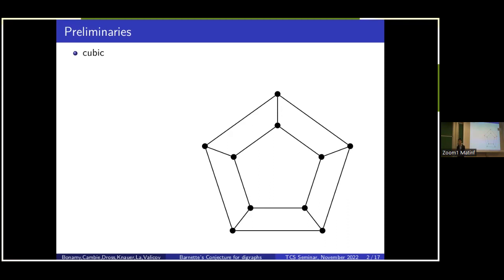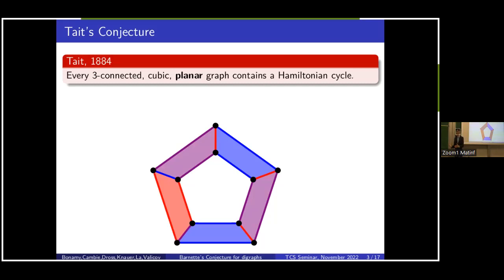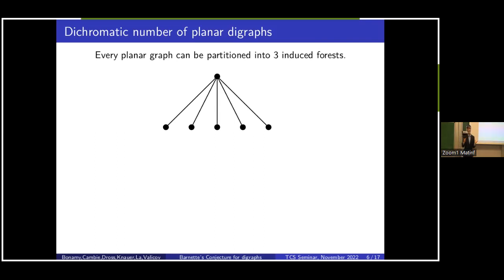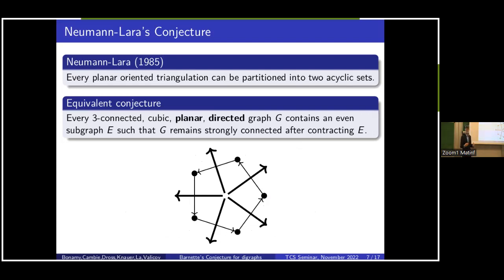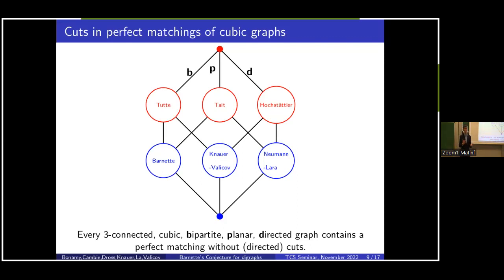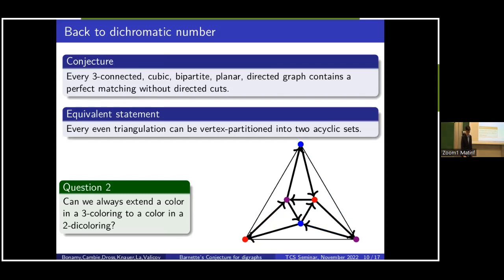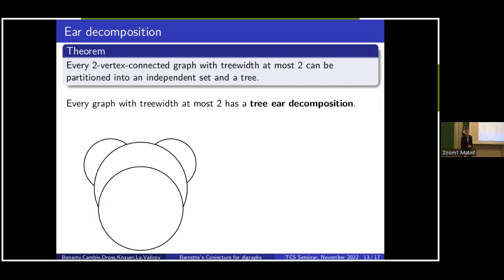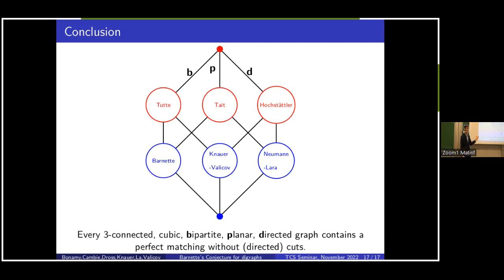Hoang La - On Barnette's Conjecture for directed graphs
"On Barnette's Conjecture for directed graphs" by Hoang La, Jagiellonian University. The talk was given on November 16, 2022.